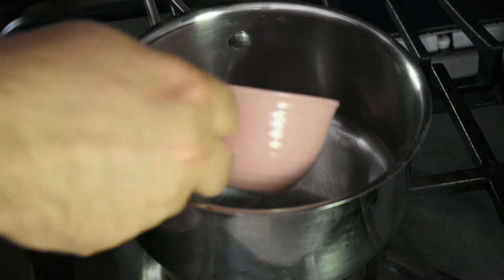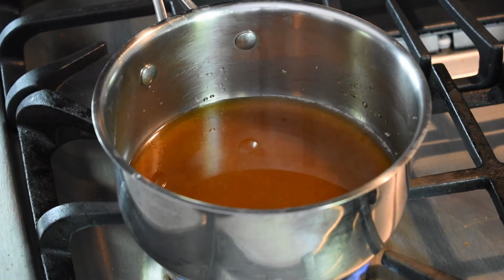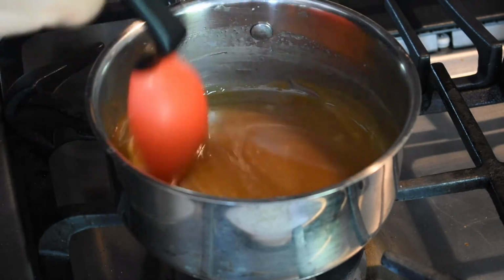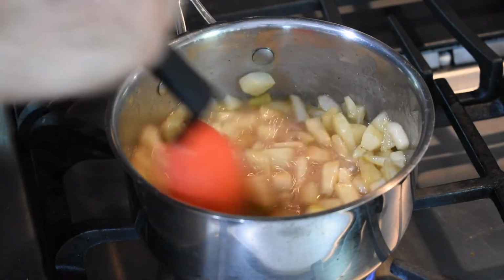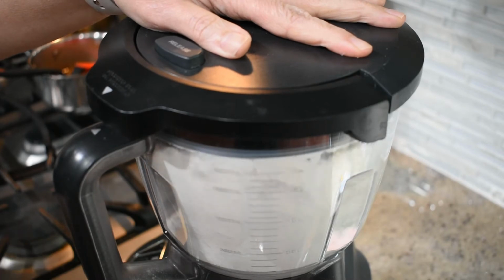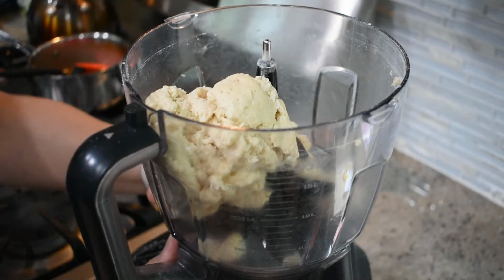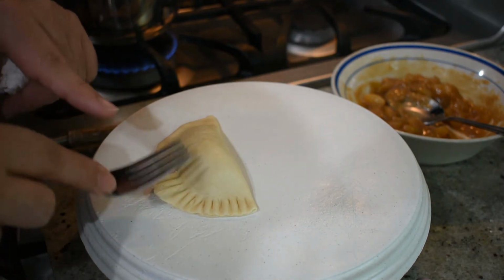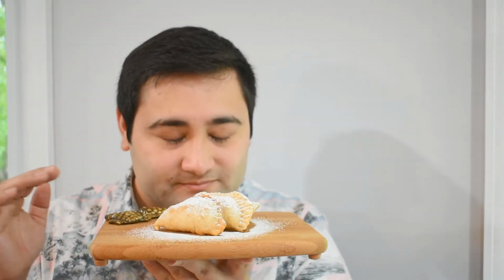Homemade Caramel Apple Empanada | If Taco Bell Won't Bring it Back, We Will!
Welcome back Curry Crew! Today we are heading back to taco bell and recreating another item they foolishly removed from their menu. This time it is the caramel apple empanada, which was one of my favorites. This recipe is easy to make, delicious to eat and one that may make you realize what a mistake taco bell made. Who knows, you might even forget the original? So try it out and let us know what you think!

Full Recipe:
- 1/2 cup sugar
- 1/4 cup water
- 1/4 cup heavy cream
- 1 tablespoon unsalted butter
- 2 green apples
- pinch of cardamom powder
- 1 teaspoon vanilla extract
- 1 teaspoon corn starch
- 1 teaspoon powdered sugar

Dough:
- 11 oz all-purpose flour
- 3 oz cold unsalted butter
- 1 tablespoon sugar
- pinch of salt
- water as needed to knead the dough

powdered sugar for serving on top